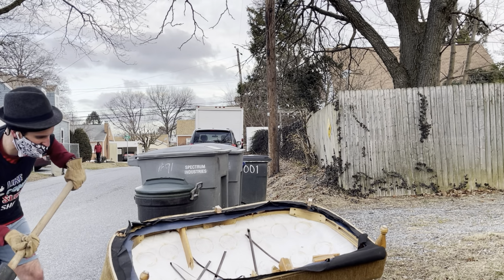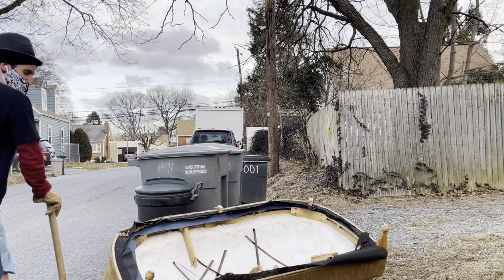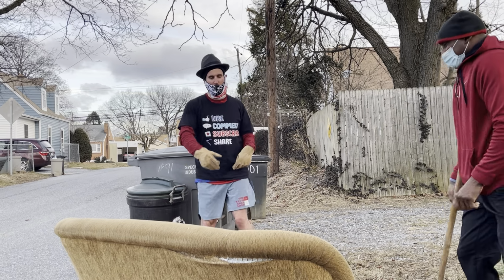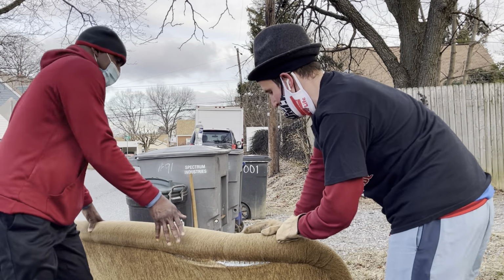Cousin Eddie🛋Couch🥔Potato“Demolition Destruction Demonstration”~Redneck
👍  Subscription Link: YouTube.Com/KevinGrabLife‼️❗️

😀 We All Expect your Best Cooperation.😀
🌷 Thanks 🙏 So Much To All Of you for Visiting Our Channel 🌷 We Wish you The Best in All your Future Plans‼️❗️

Furniture Destruction Video! .

ソファーベッドを解体してみた【sofa destruction】Japanese to American 🇺🇸 US English Translation {this ソファーベッドを解体してみた} US American English: {I tried dismantling this sofa 🛋 bed 🛌}

Couch 🛋 potato 🥔 Demolition Destruction Demonstration